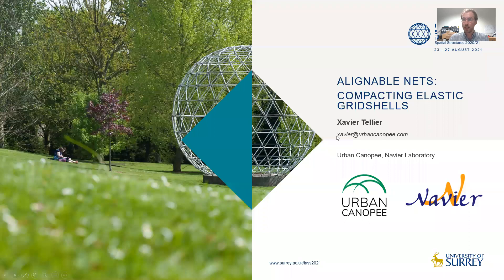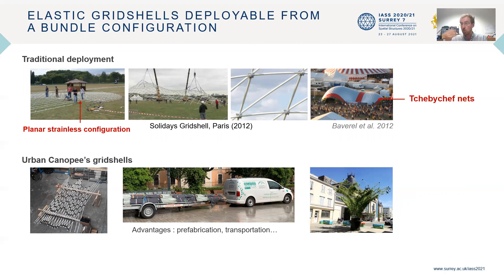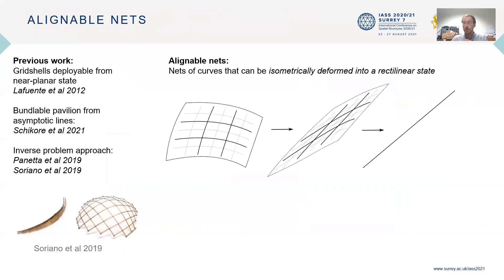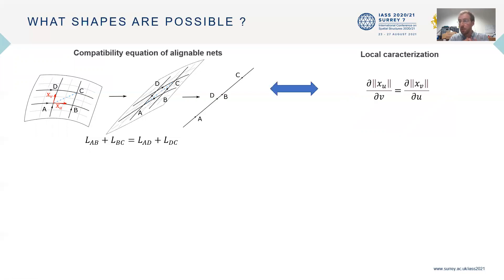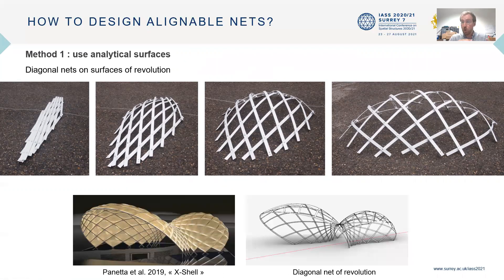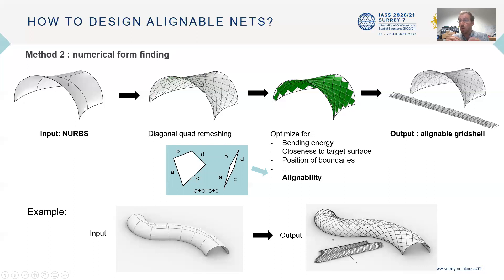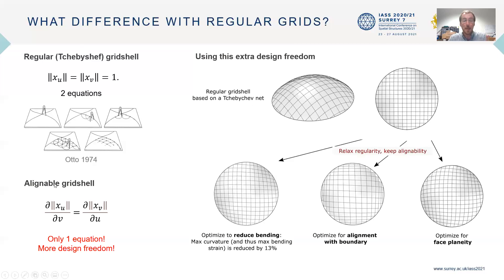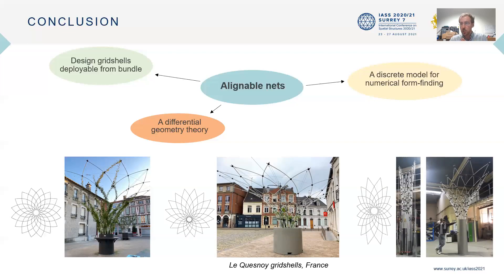Alignable nets: Compacting elastic gridshells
Parallel Session 28, Transformable structures (WG 15)

Xavier Tellier from Navier Laboratory & Urban Canopee presents his gridshells.

The video introduces the concept of alignable nets, forms of elastic gridshells which may be deployed from a bundle compact state. They are defined as curve nets that may be deformed isometrically into a rectilinear configuration. The bundle compact state offers many advantages, notably for prefabrication and transportation. Furthermore, alignable nets appear to offer more design freedom than regular gridshells with constant node spacing. In particular, the grid may be aligned with target boundary curves and prestressing stresses may be reduced. In this video, the geometry of alignable nets is theorized in both the smooth and discrete settings.
A main outcome is a numerical form-finding method, which takes as input a target surface and is based on equations from scissor linkages. Also, diagonal nets of revolution appear as a special case of alignable nets and give a simple tool to design self-shaping deployable gridshells.

Watch his presentation on "Alignable nets: Compacting elastic gridshells" from the Spatial Structures 2020/21 Conference.